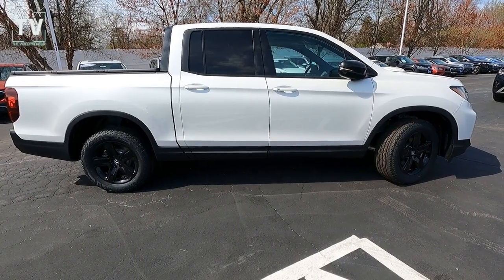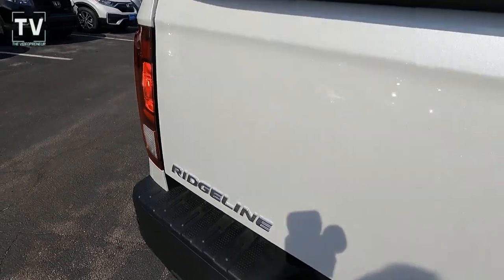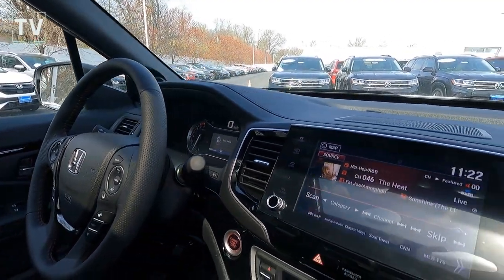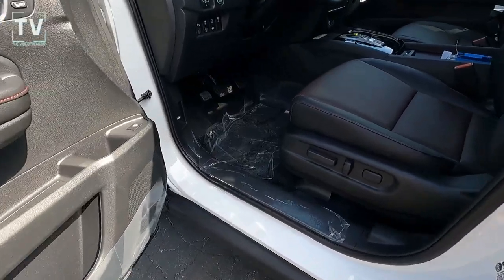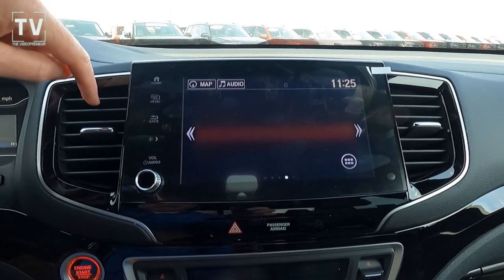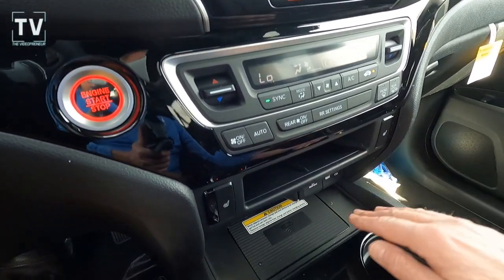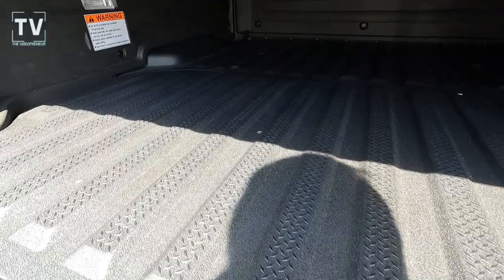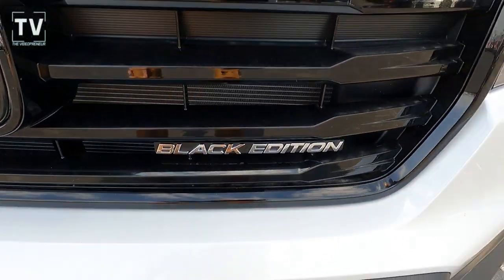2021 Honda Ridgeline Black Edition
2021 Honda Ridgeline Black Edition

Featured in Platinum White Pearl Exterior with Gray Interior

This example offered by Bommarito Honda in St. Louis, MO

Sticker Price of $46,805

0:00 Video Starts
0:11 Redesigned Grill with Black Addition Badging for 2021
0:36 18-inch Wheels & Tires
0:41 Bed Cover
0:49 Dual Exhaust and Trailer Hitch
1:10 Passenger Profile
1:31 Passenger Side Interior
1:45 Moonroof
2:00 View to Back Seat
2:25 Dashboard and Center Stack from Back Seat
2:36 Hit Subscribe NOW!
2:47 Driver Side Entry
2:52 Black Edition Seats
3:24 Drivers Perspective
3:41 8-inch Touch Screen
4:12 Backup Camera and Touch Screen
5:16 Tailgate, Cargo
5:48 Spare Tire Under Bed Storage
6:16 Engine Horsepower, Gas Milage

Exterior

• LED Headlights
• Automatic Headlights
• Fog Lights
• LED Taillights
• Daytime Running Lights
• Power Heated Side Mirrors with Turn Signals
• Electronic Stability Control
• Black Exterior Accents
• Front and Rear Parking Sensors
• Power Rear Window with Defroster
• Class II Tow Hitch

• 18-inch Gloss Black Allow Wheels
• 245/60R18 105H AS

Interior

• 60/40 Split Fold Down
• Power Moonroof
• 8" Audio Touchscreen
• Android Auto
• Apple Car Play
• Remote Start
• Backup Camera with Grid Lines
• Blind-Spot Monitor
• Cross-Traffic Alert
• Lane Keep Assist
• Road Departure Mitigation
• Voice Activated Dual Zone Front Automatic Air Conditioning
• Rear HVAC with Separate Controls
• Power Drivers and Passengers Seat
• Heated Front Seats
• Memory Seats
• Homelink
• Honda Satellite-Linked Navigation
• Turn by Turn Navigation
• Leather Seats
• Proximity Key
• Push Button Start
• Premium Audio with 540 watts
• 8 Speakers including Subwoofer
• Leather Heated Steering Wheel
• Paddle Shifters
• Bluetooth Wireless Technology
• Tilt/Telescopic Steering Column

Cargo Area

• 5ft Bed with Bed Liner
• Under Bed Storage and Spare
• Bed Cover
• Carpeted Floor Mats
• Fold Down Tailgate with Power Lock
• Tailgate with Swing Out Cargo Access

Engine

• Engine: 3.5 L 6 Cylinder Engine
• Producing 280 Horsepower
• 9 Speed Automatic Transmission
• Automatic Full Time All-Wheel Drive
• 18 MPG City and 24 MPG Highway

The Videopreneur!